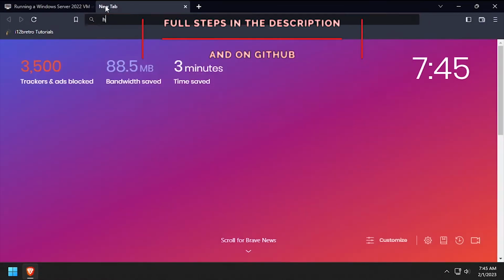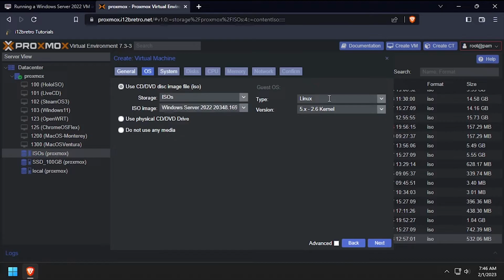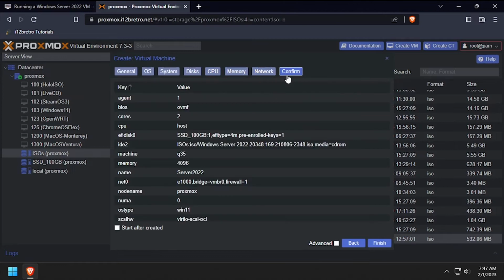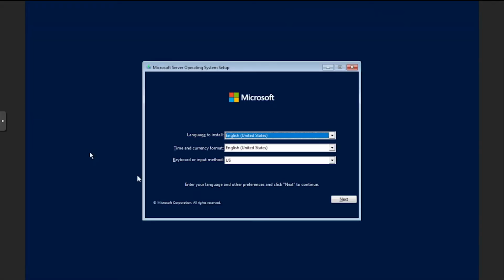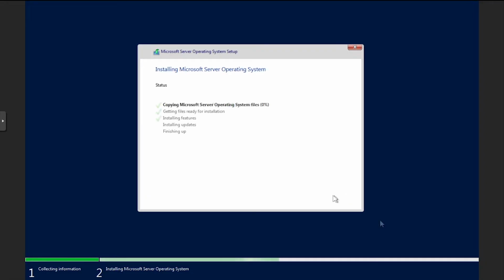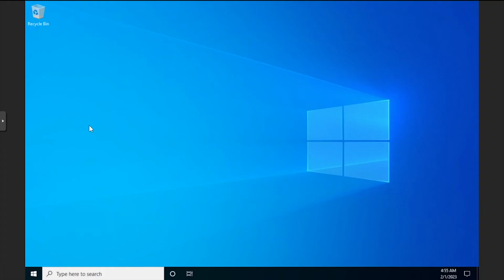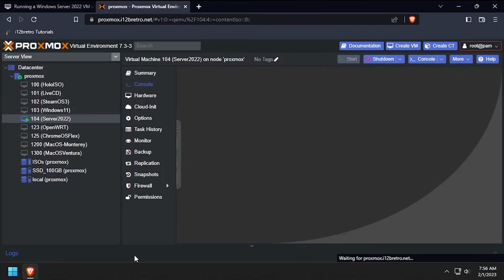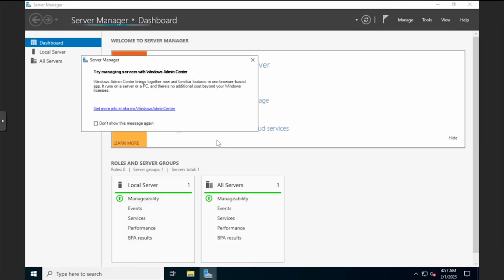Running a Windows Server 2022 VM in Proxmox VE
01. Log into the Proxmox web UI
   02. Select a storage from the left navigation pane to download the .iso to
   03. Select ISO Images in the left sub-navigation pane
04. If running Proxmox 6, download the Server 2022 iso and the VirtIO driver iso and upload them both to the Proxmox ISO image library
   05. If on Proxmox 7, click Download from URL and paste the download URLs from above ≫ Click Query URL ≫ Click Download
   06. Right click the Proxmox node name ≫ Create VM
   07. Give the VM a unique ID and Name ≫ Next
   08. Set the Type to Microsoft Windows and Version to 11/2022 and select the Server 2022 iso
   09. On the System tab, set the EFI Storage device, Choose to enable/disable TPM and set the TPM Storage device, Check the Qemu Agent box and set the SCSI Controller to VirtIO SCSI  ≫ Next
   10. On the Disks tab, set the Storage device and Disk size to at least 30GB, Bus/Device to VirtIO Block and Cache to Write back ≫ Next
   11. On the CPU tab, set Cores to 2 or more and the Type to host ≫ Next
   12. On the Memory tab, set the Memory to 4096 or more ≫ Next
   13. Leave the defaults on the Network tab ≫ Next
   14. Verify the summary and click Finish
   15. Select the Server 2022 VM ≫ Hardware
   16. Click the Add dropdown ≫ CD/DVD Drive
   17. Double click the new CD/DVD Drive ≫ Select Use CD/DVD disc image file (iso) ≫ Select the storage where the VirtIO driver iso was downloaded ≫ Select the virtio .iso file ≫ Click OK
   18. Right click the Server 2022 VM in the left navigation pane ≫ Start
   19. Click console in the left sub-navigation menu
   20. When prompted, press a key to boot to the CD/DVD drive
   21. Set the Language and Keyboard preferences ≫ Click Next
   22. Click Install Now
   23. Select the desired edition ≫ Click Next
   24. Check the I accept box ≫ Click Next
   25. Click Custom (advanced) ≫ Click Next
   26. Click Load Driver ≫ Browse ≫ Expand the VirtIO driver disc ≫ Navigate to amd64\2k22 ≫ Click OK ≫ Next
   27. With the Unallocated Space selected, click Next to install
   28. Wait for Windows to copy files, the VM will reboot several times
   29. Enter a password ≫ Re-type the password ≫ Click Finish
   30. Select the Keyboard icon ≫ Ctrl-Alt-Del
   31. Input the administrator password and login
   32. Welcome to Server 2022

Optional Steps
   01. Open File Explorer ≫ Navigate into the VirtIO Disc ≫ Right click virtio-win-guest-tools.exe ≫ Run as administrator
   02. Step through the installer, accepting all the defaults
   03. After the installation completes shutdown the VM
   04. Back in the Proxmox web UI, select Hardware from the left sub-navigation menu
   05. Select the CD/DVD drive with the VirtIO iso attached ≫ Remove ≫ Yes
   06. Double click the remaining CD/DVD drive ≫ Select Do not use any media ≫ Click OK
   07. Click Start at the top right of the screen restart the VM
   08. Click console in the left sub-navigation menu